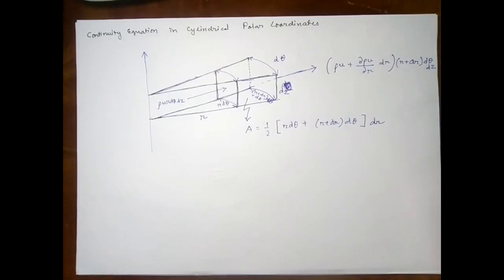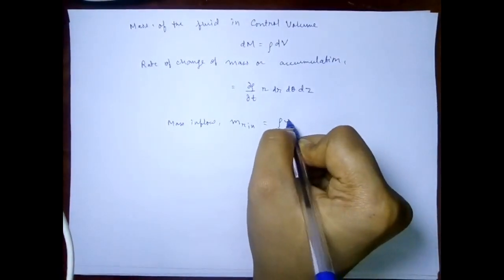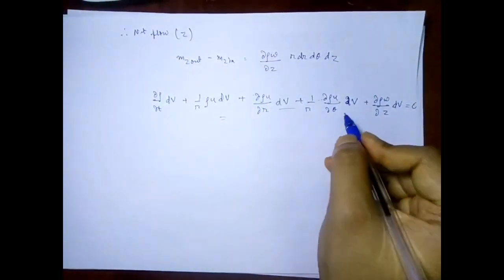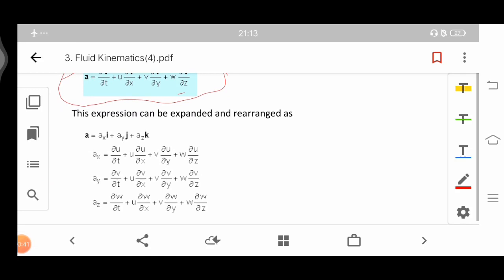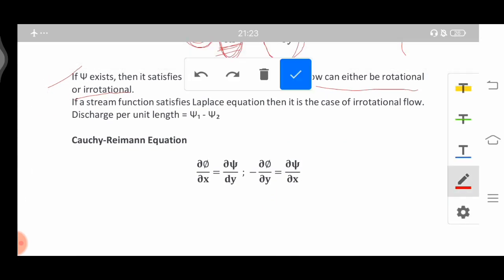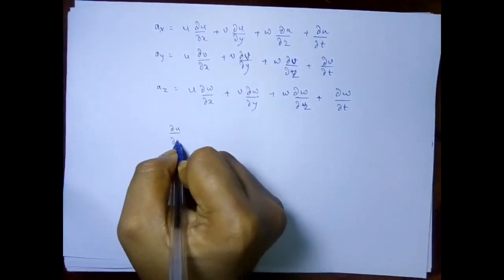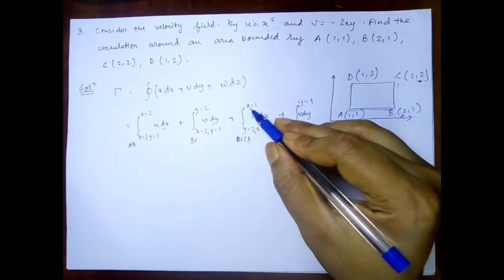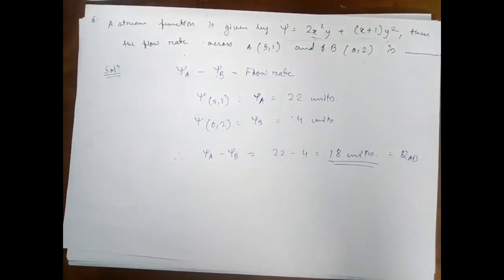FM Lecture 7 - Fluid Kinematics (Part - 2) | Fluid Mechanics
This is my video lecture on Fluid Kinematics (Part - 2).